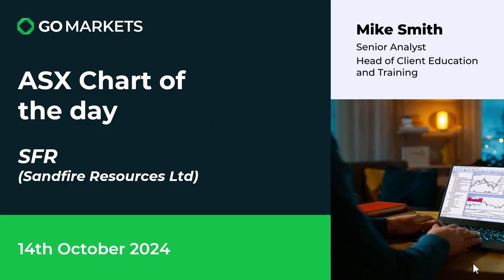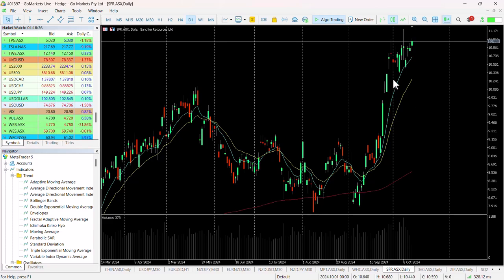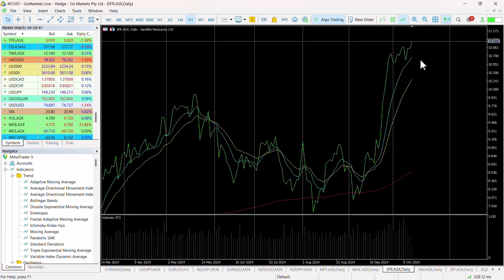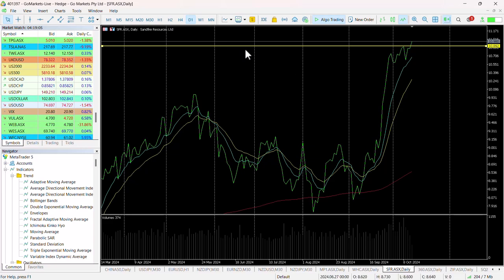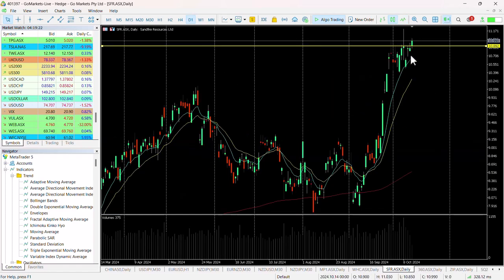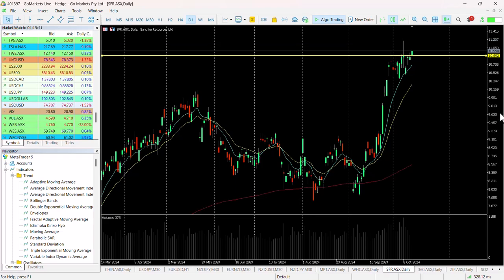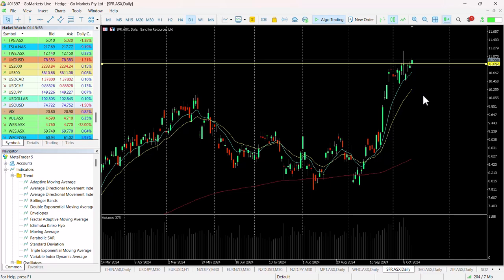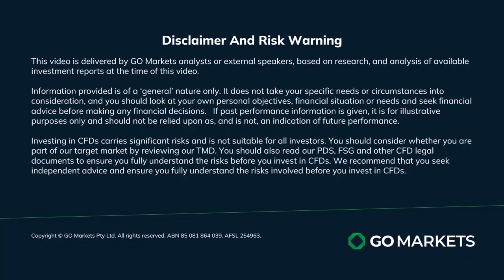ASX chart of the day SFR Materials stock in trend continuation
Sandfire Resources Limited (SFR) is involved in production and sale of copper concentrate, containing gold and silver by-products from the Group's 100% owned DeGrussa Operations in Western Australia; Evaluation and development of the Motheo Copper Mine and Motheo Expansion Project in Botswana, and Sandfire Resources America Inc.'s high-grade Black Butte Copper Project in Montana, United States; and Exploration, evaluation and development of mineral tenements and projects in Australia and overseas, including investment in early stage mineral exploration companies.